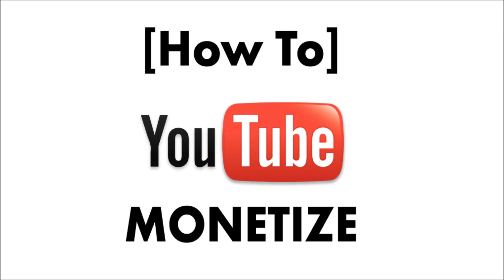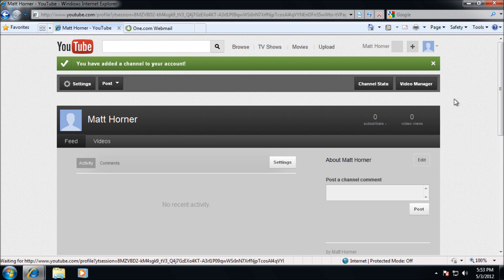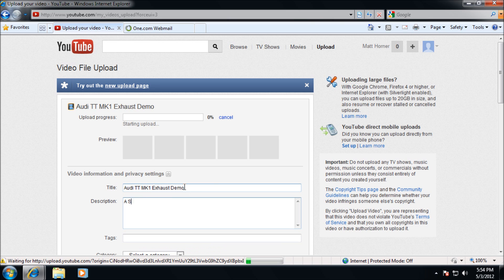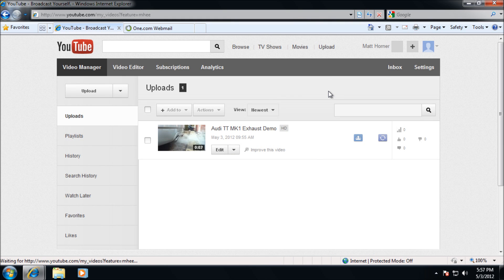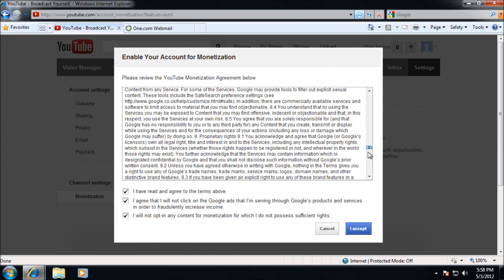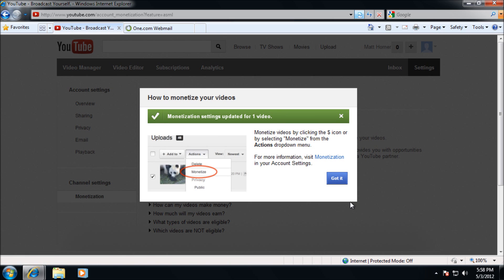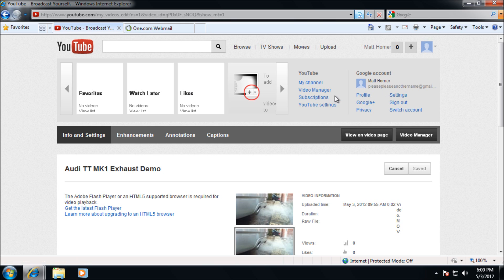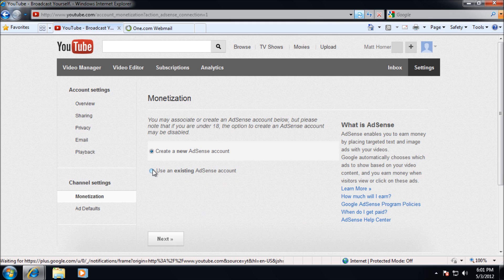Enable Monetisation / Monetise your YouTube Account [Step by Step Guide][How to] 2023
This video quickly shows a step-by-step guide on how to enable monetization on your YouTube Account. Enabling this allows you to recieve money from the ads placed on your videos and earn money through the Google Adsense programs for allowing YouTube to place this ad's on your Video.
This is a great way to earn a little revenue from your videos and payback some of that time spent on creating the videos.